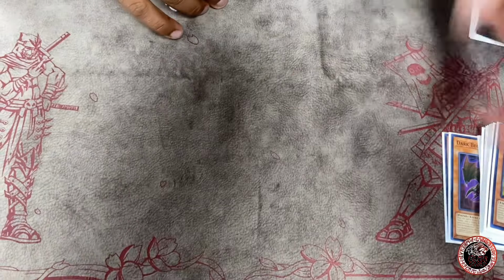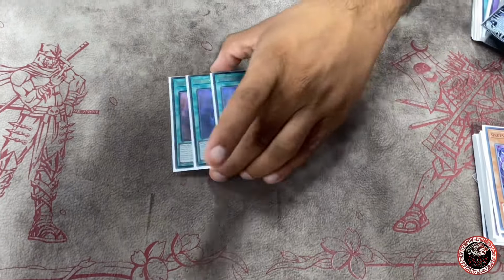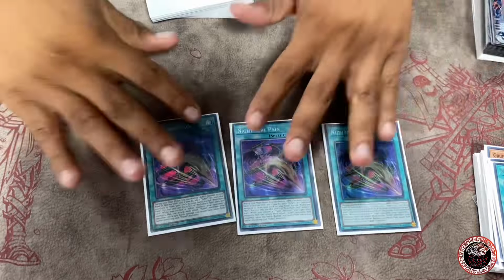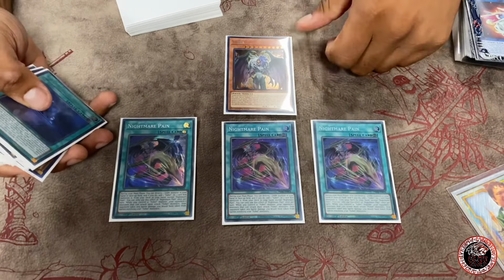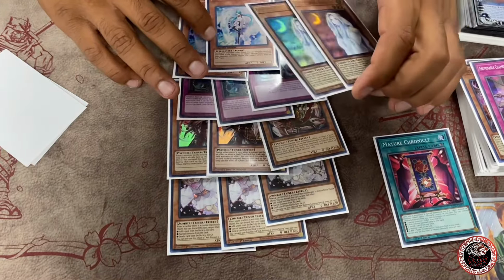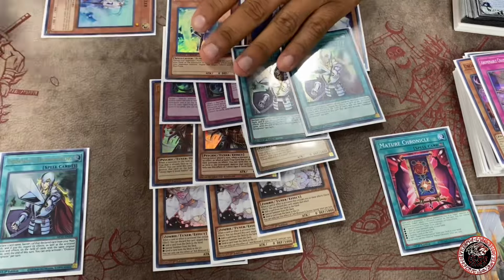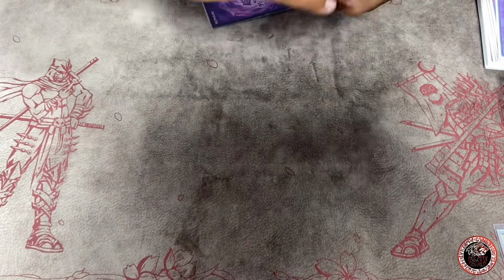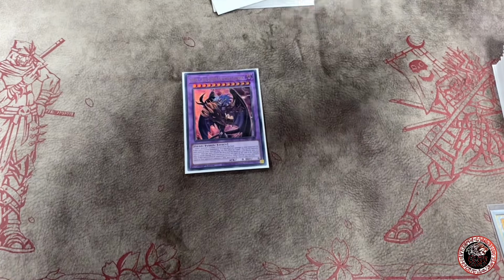Yu-Gi-Oh! Yubel Deck Profile! Post BLTR Ft. Elmer!